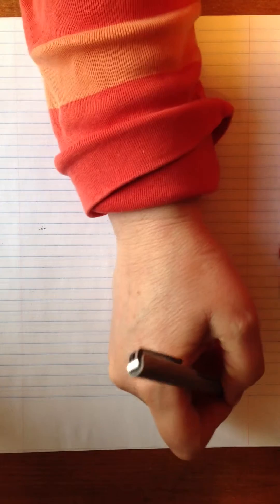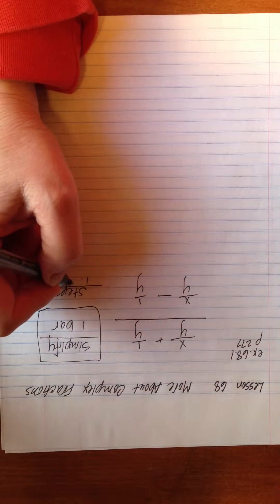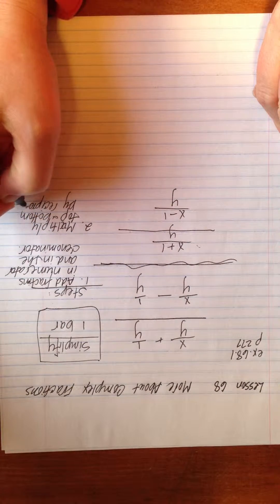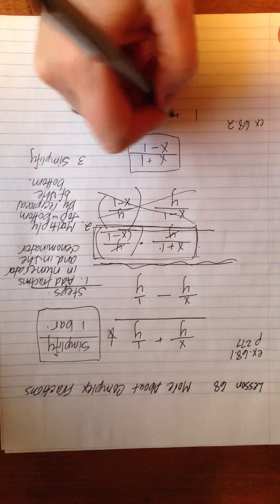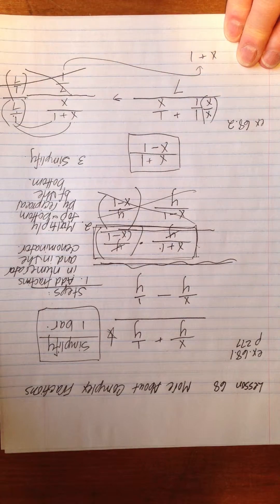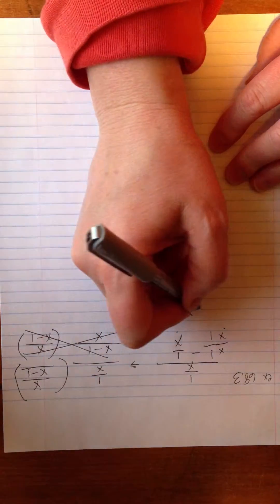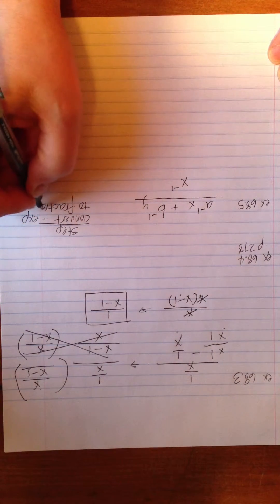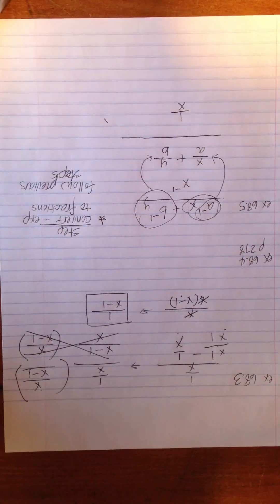Saxon Algebra 1 | Lesson 68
More About Complex Fractions